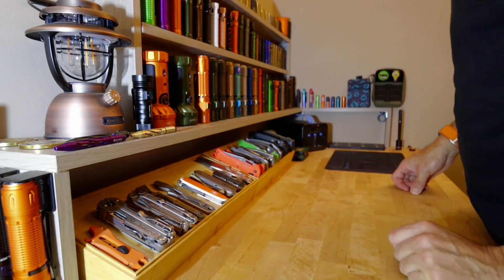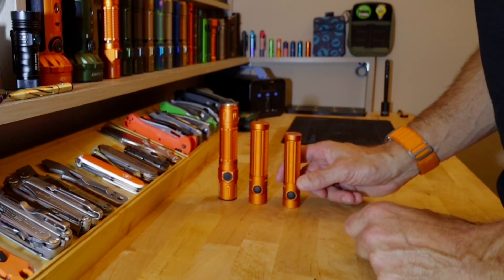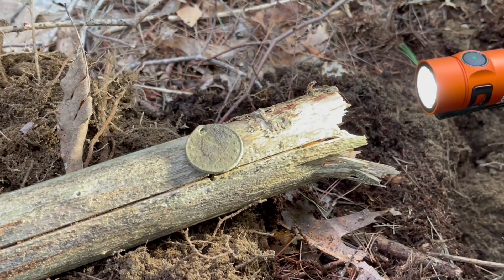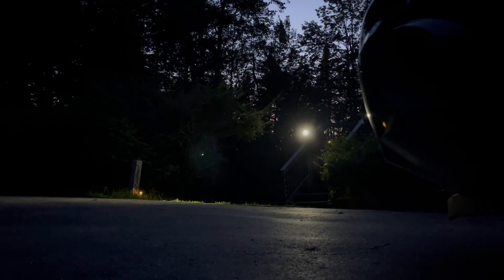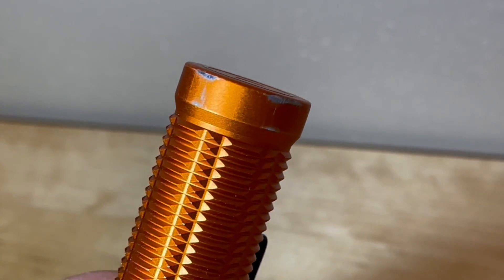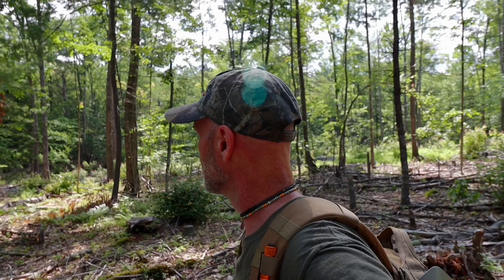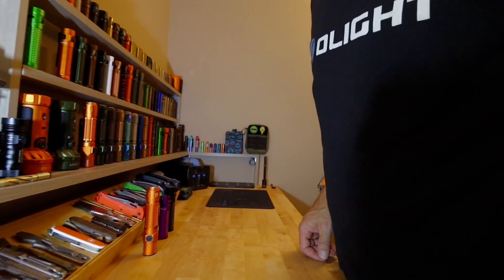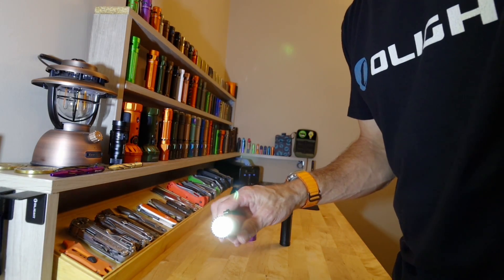What are the best 3 EDC flashlights i use everyday in mid 2023 from Olight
With so many flashlights to choose from in my collection which ones do I use everyday ? Well it comes done to three main flashlights and 2 honorable mentions. First is the Warrior 3 S which is a CW cool white spot light that has a maximum of 2300 lumens. A great flashlight with some throw.  Second is the Baton 3 pro max in NW neutral white and that is a daily favorite for filming B roll. Both those flashlights are rechargeable with 21700 batteries. the third is the Baton 3 pro which is the small 18650 battery, I like this because it is in the middle of the Warrior 3 S and the Baton 3 pro max. Just enough throw and spot with the NW option available. Also because of its smaller size it makes a great headlamp that you can clip on to a baseball hat. Honorable mentions because they are backup flashlights and always in my bag are the Olight I5R and Olight I1R2 pro.

What are the best 3 EDC flashlights i use everyday in mid 2023 ?